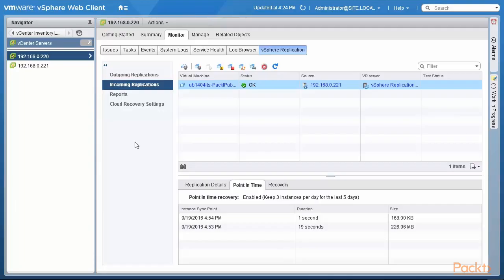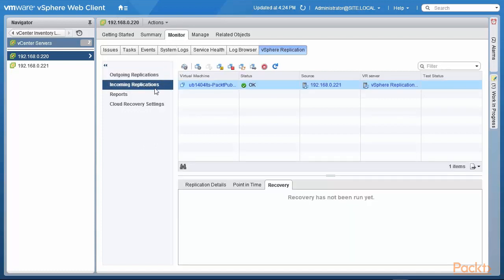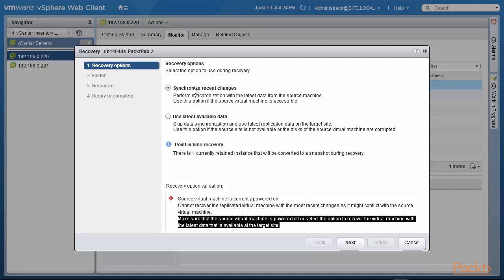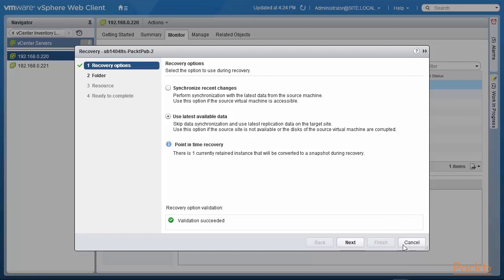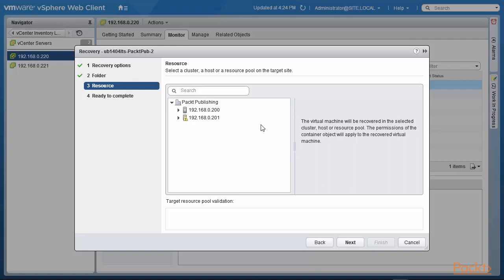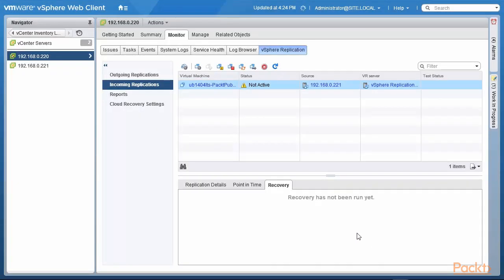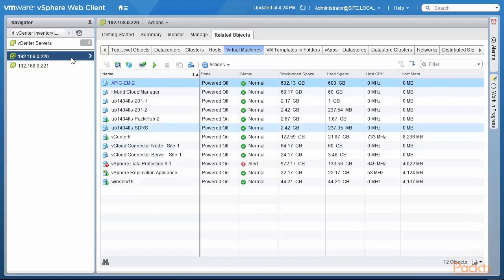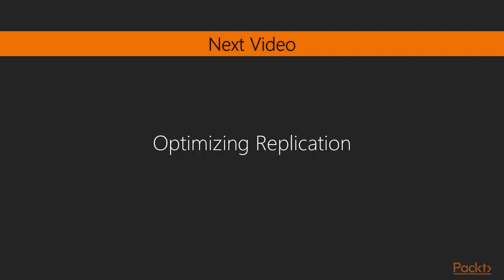Recovering Replicated Virtual Machines